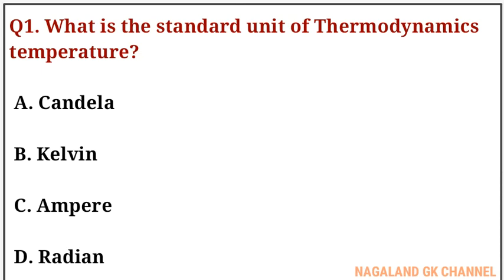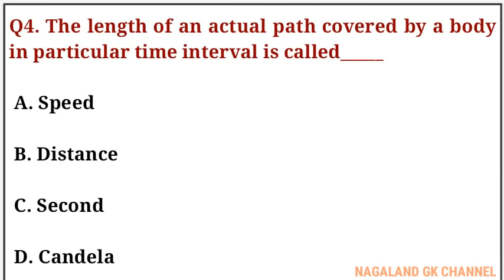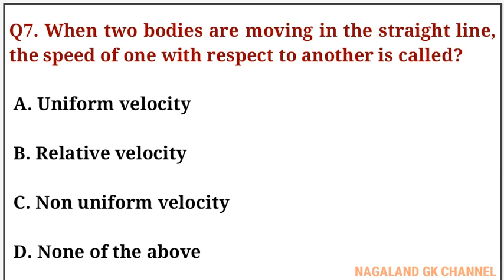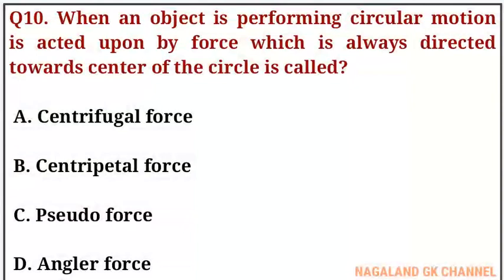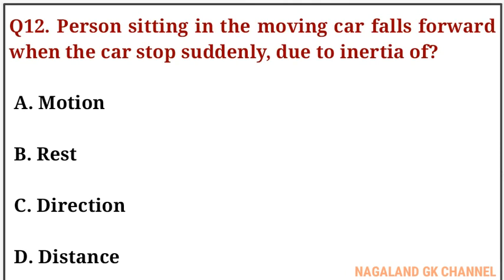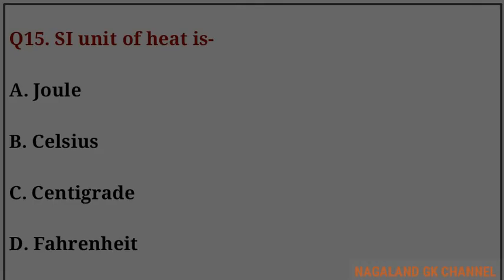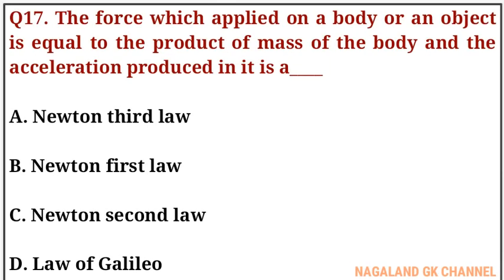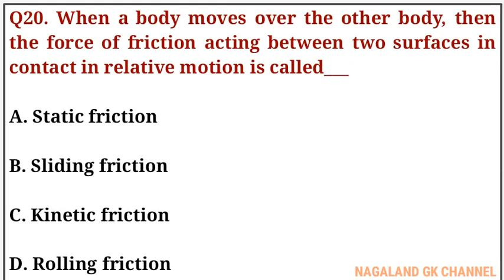General Science MCQ in English | physics MCQ quiz in English | Important for NPSC Perlims exam SET 2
In every competitive exam General Science GK on Physics is very important. There is always Question on Physics in every competitive exam.

Here we are providing you Important Question on General Science physics for every competitive exam. Take help here and practice every video set to make sure and have confidence in exam